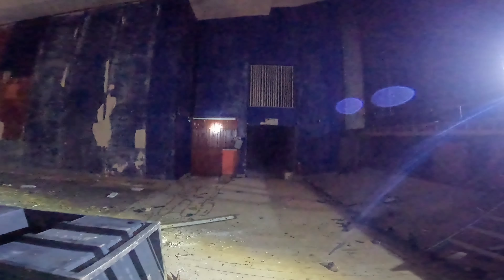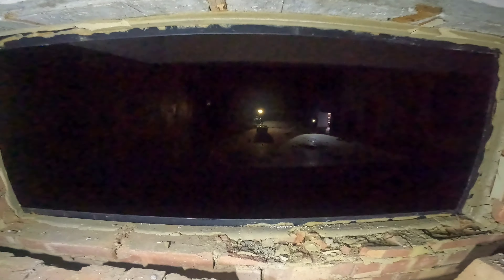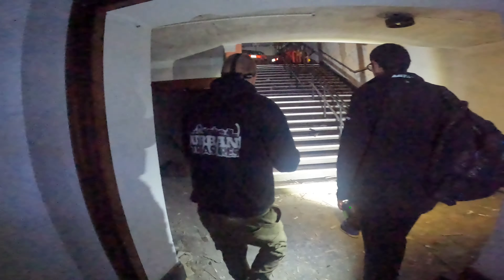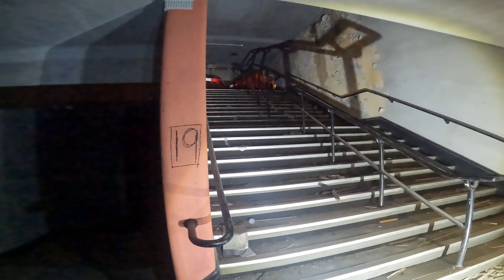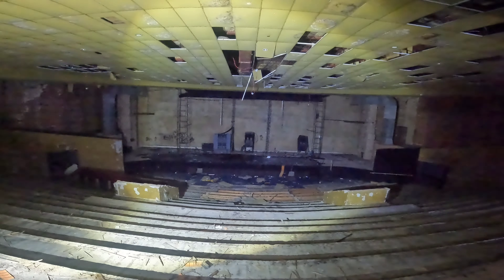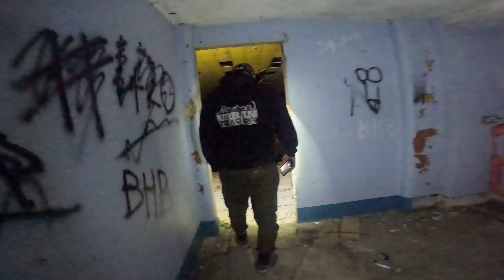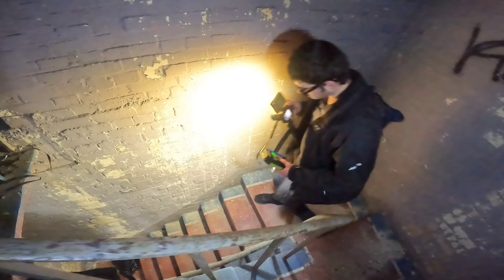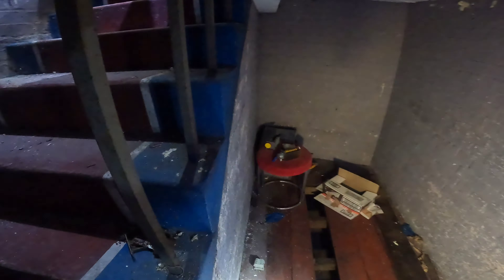THE ABANDONED ABC THEATRE BOURNEMOUTH IN 2023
THERE'S NOT ALOT LEFT IN THE ABANDONED ABC THEATRE IN BOURNEMOUTH, CHECK WHAT'S LEFT OF IT IN 2023!

LIMITLESSMEDIAUK_

COVERING CONTENT SUCH AS:

CAR MEETS/EVENTS/REVIEWS
URBAN EXPLORING
PROFESSIONAL COMPANY CONTENT

EVERYTHING ANIMALS SERIES
HIGH MILEAGE HEROS
I'M THE EDITOR FOR THE@PSCUK_ MAGAZINE